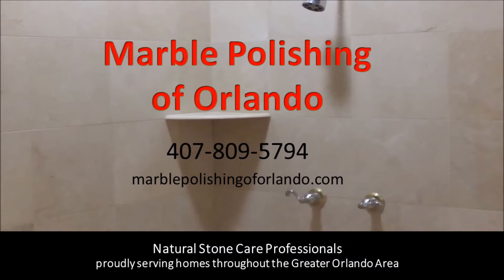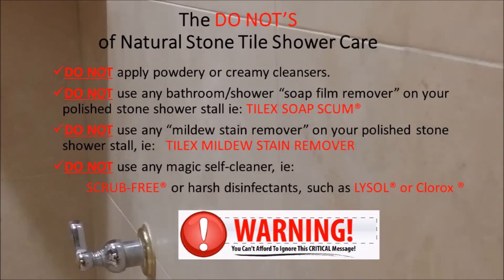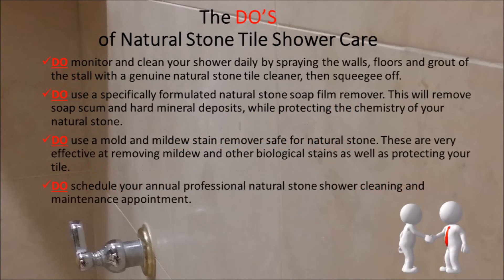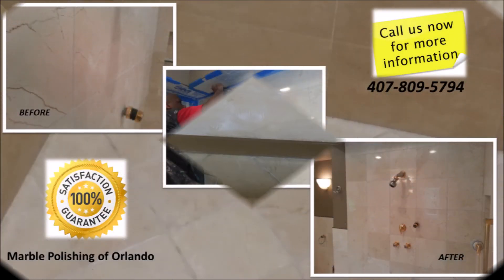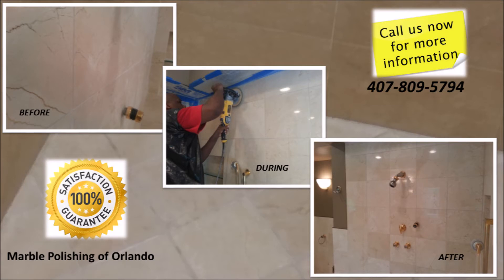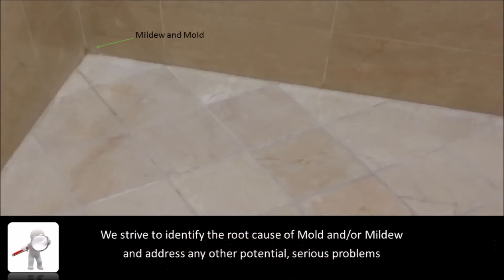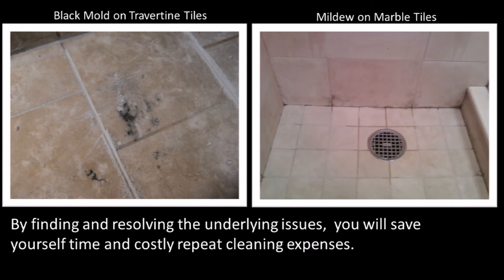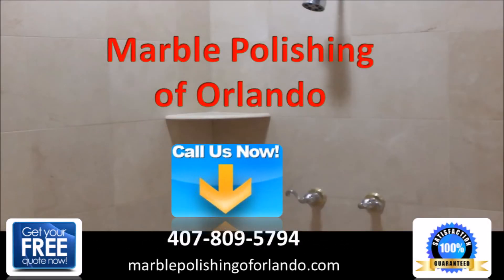Cleaning Travertine Tile Shower Alturas FL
If you are like most homeowners with a slate shower, you presumably were not made aware of the fact that you cannot use a standard shower cleaner on travertine or other natural stone tiles. The reason is that most bath and shower sprays available are highly acidic and meant to remove mineral deposits. Being that natural stones such as granite, slate and marble are also a mineral, using these store cleaners will cause a lot of damage to your bath, shower and grout. Thankfully, we offer a safe and profoundly effective method of cleaning and removing the common effects caused by these cleaning solutions as well as soap build up, water spots and mineral stains in the shower. Our cleaning process begins with cleaning and polishing the walls with a special compund. Then we use a rotary floor polishing machine to bring the floor back up past factory standards. Last, we apply a sealer to prolong the life of the tiles.

Another problem we often run into while cleaning showers is mold and mildew. When we find either of these on any surface, we investigate to locate the root cause and address any other potential, serious problems before starting our cleaning process. We will inform you of our findings and offer you resolutions. If the underlying issue is not corrected and is merely just "cleaned", it will continue to re-appear shortly after, causing you frustration and more money on repeated cleaning services.